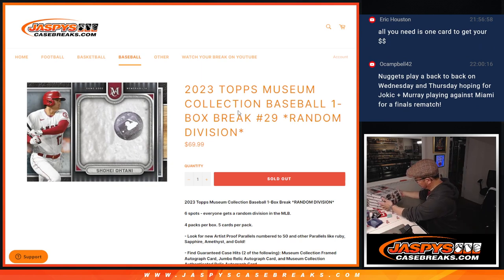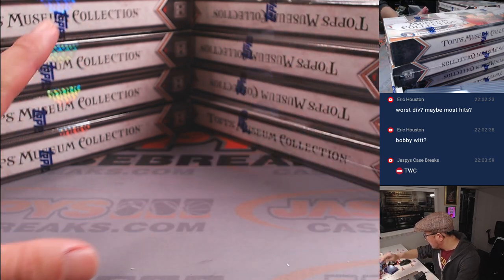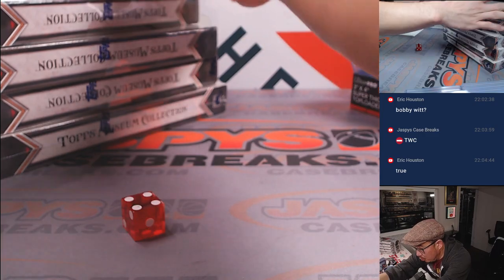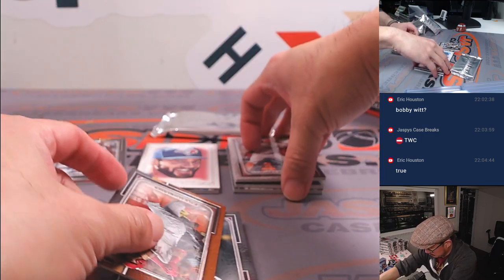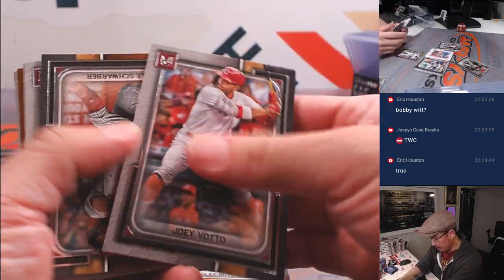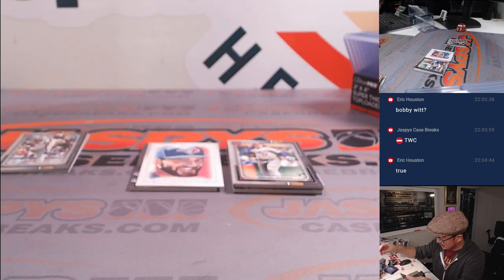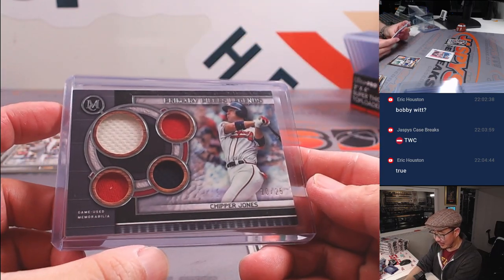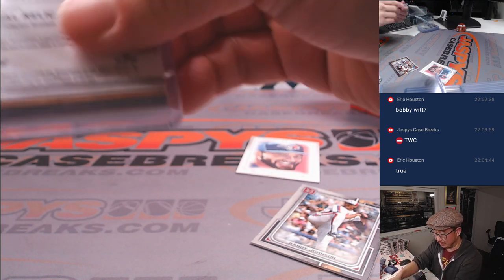M, 02/26/24 - 2023 TOPPS MUSEUM COLLECTION BASEBALL 1-BOX BREAK #29 *RANDOM DIVISION*